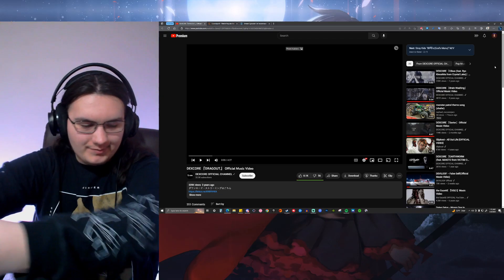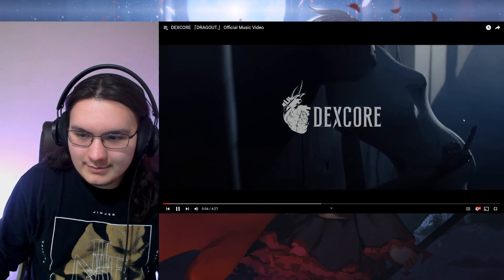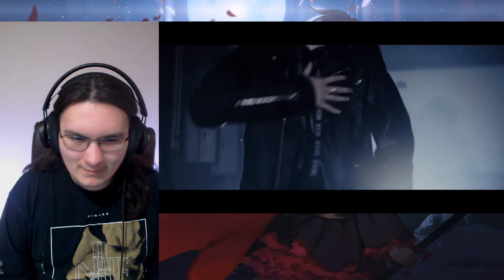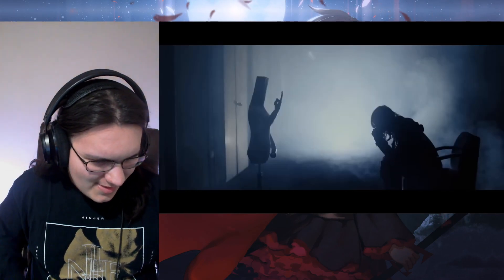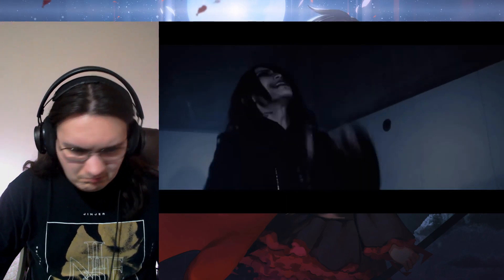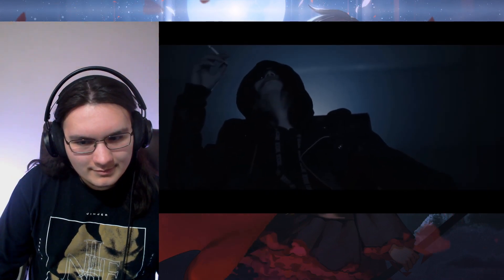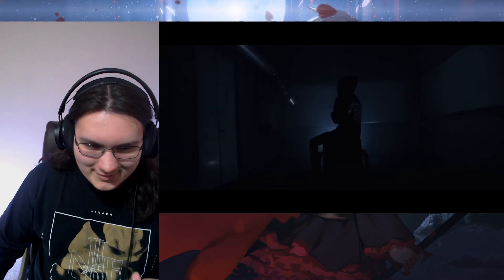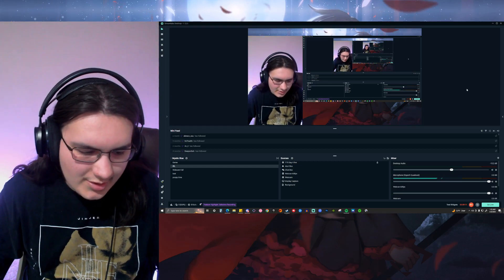Metalhead Reacts | DEXCORE 「DRAGOUT.」 Official Music Video